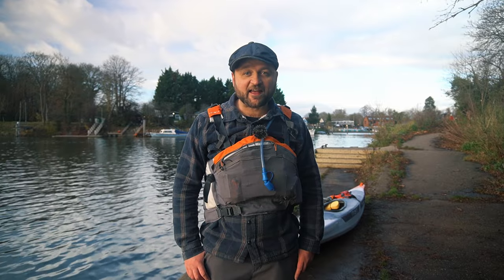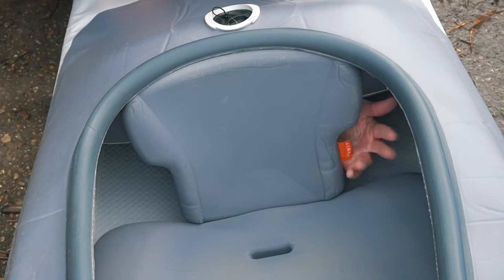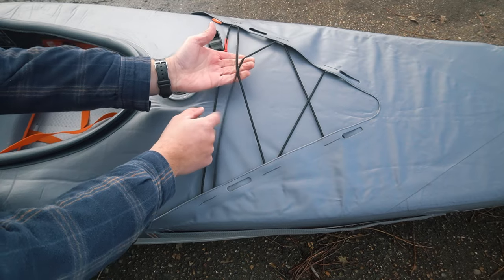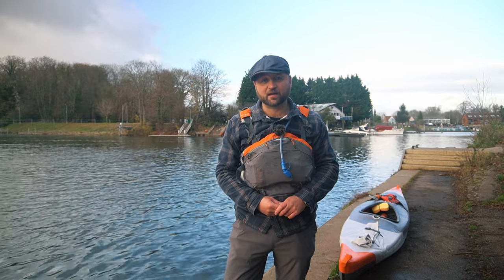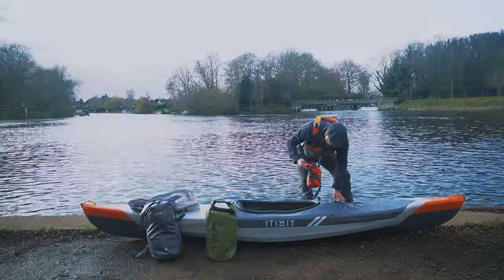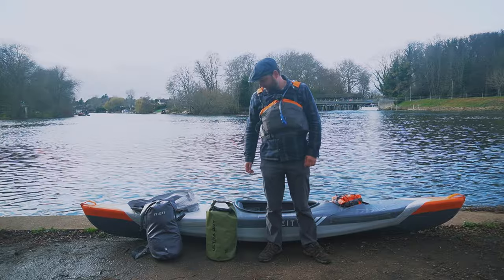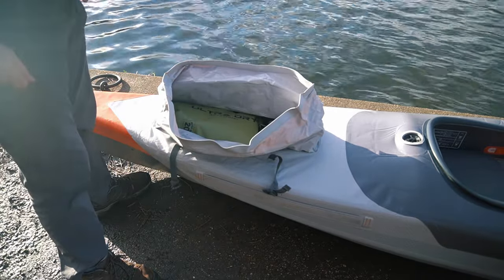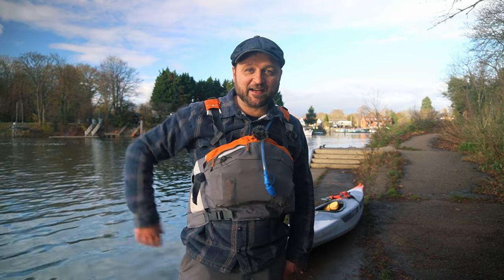Itiwit X500 Storage Capacity | Packing my Kayak For Camping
What is the storage capacity of the x500 like? A viewer asked and I answered; making this brief video taking a closer look at the rear main storage locker, plus some other parts of the boat which can be used for stowage.

Stevie

Emergency bilge pump

Filmed and edited entirely by myself using the following…

Filming Equipment:

Main Camera: Sony a6400

With this ND filter

With this mic

With this main tripod

And this Gorilla Pod

Favourite lens

Drone: DJI Mini SE

Audio field recorder, with lav mic

Stereo mic capsule for above

Solar Power Bank: Miady Solar Charger 25000mAh

On a Mac Mini M1

With this 4K monitor

Mixed on these audio monitors

With this sound card